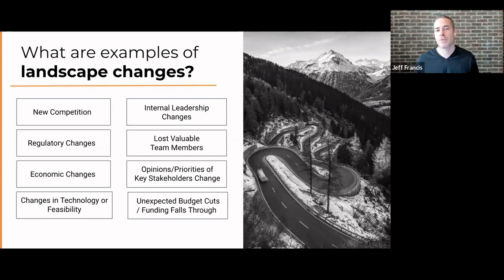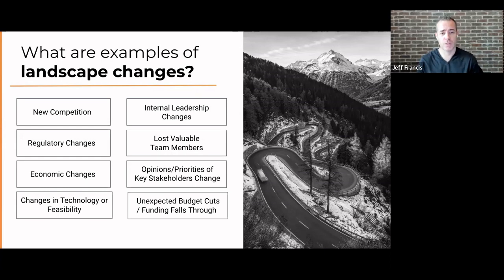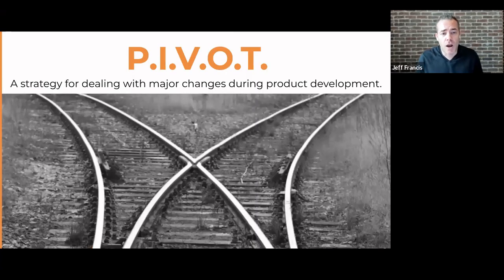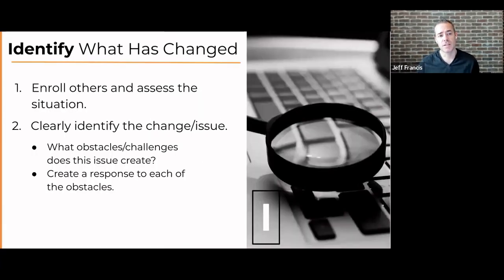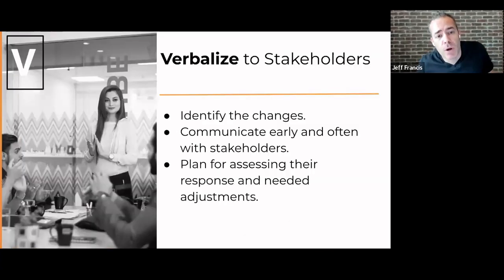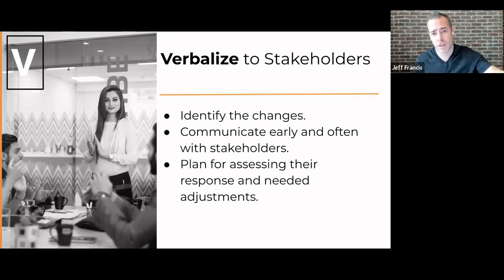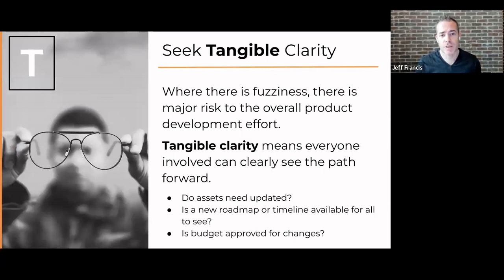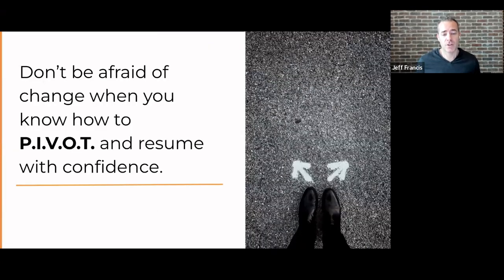How to Pivot When the Product Landscape Changes During Dev: A Proven Formula | ENO8 Answers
Learn how to adapt your product strategy with a proven formula when the product landscape changes.

About ENO8 Answers:
We answer questions from people like you. With decades of software experience, we go beyond anecdotes to deliver insider info and practical expertise you can put to use right away.